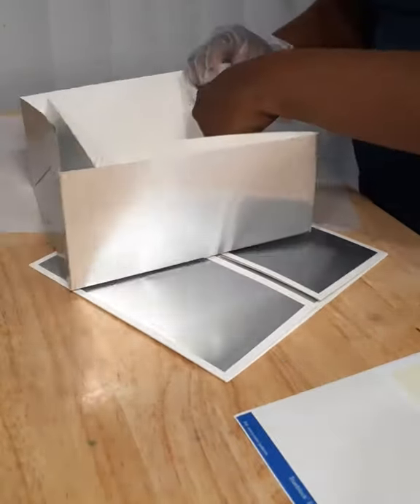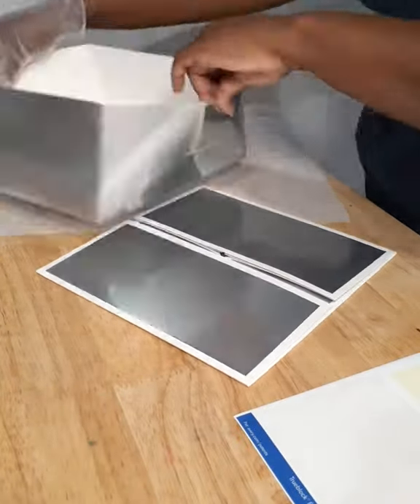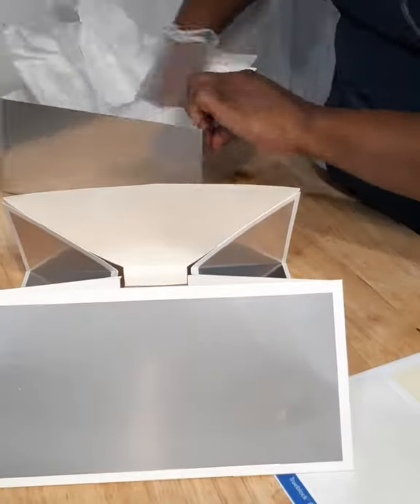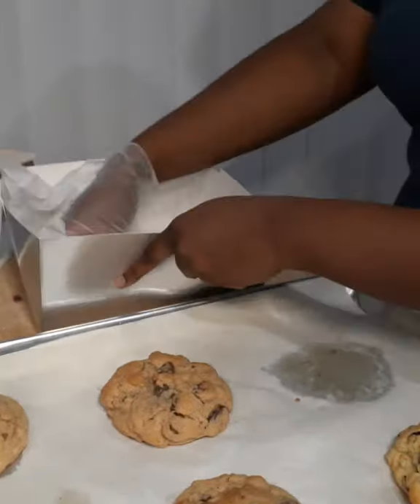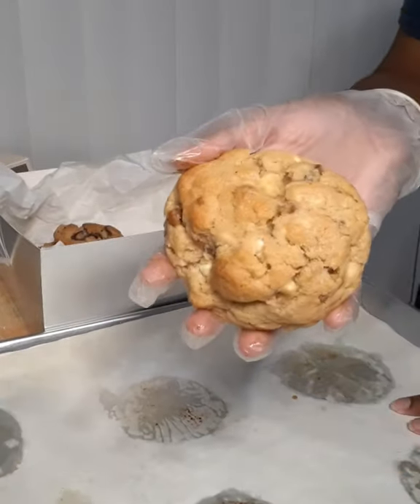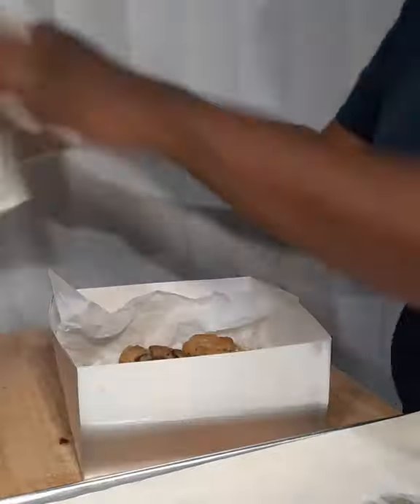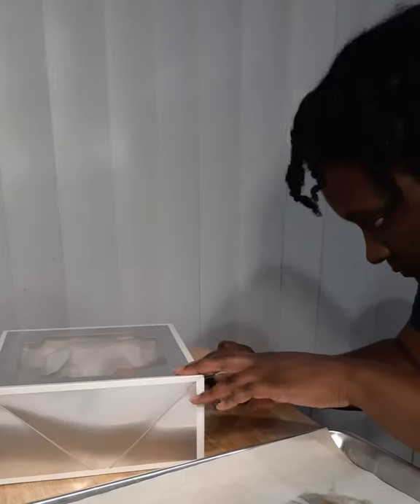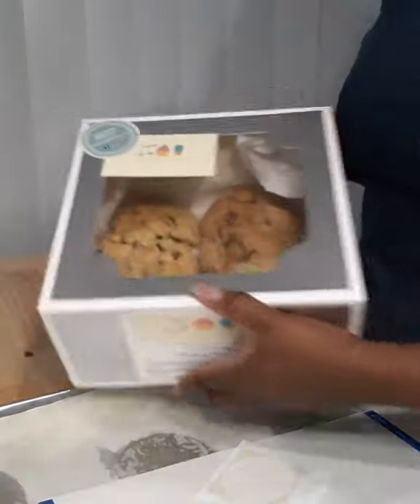Pack a Cookie Order With Me - NY Style cookies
For the fall, I sold fall inspired boxes, including this NY style Cookie Box set. Each box comes with 6 cookies, 2 brown butter chocolate chip, 2 white chocolate, cranberry orange, and 2 cinnamon chip with spices candied walnuts and white chocolate. Each cookie is a whopping 4 ounces and baked to be soft on the inside with a crunchy bottom. I have to admit, NY style cookies changed my life so I would place your orders before it's too late.